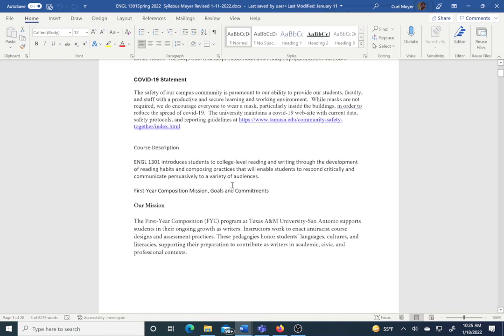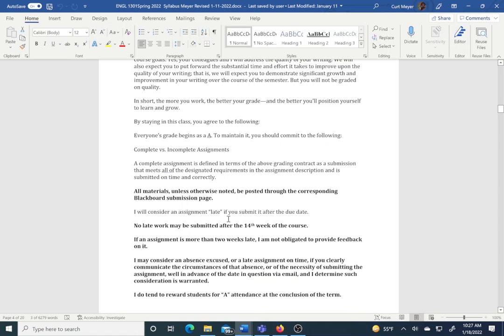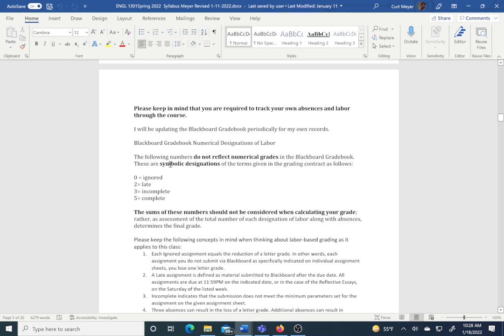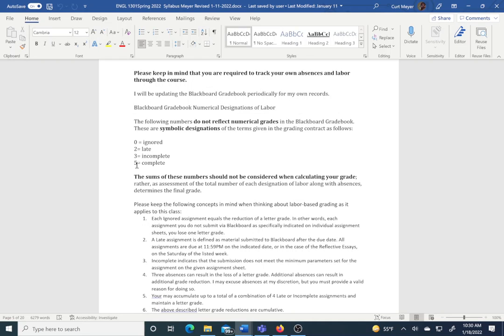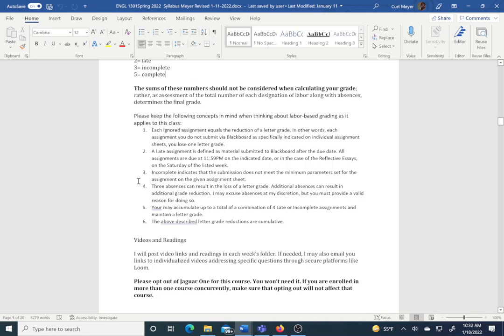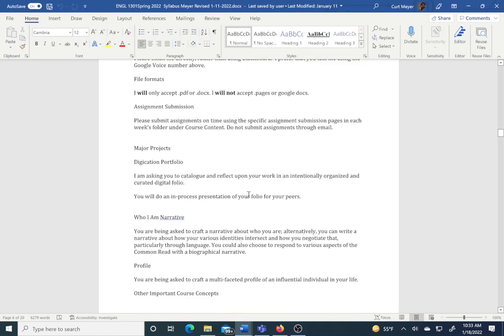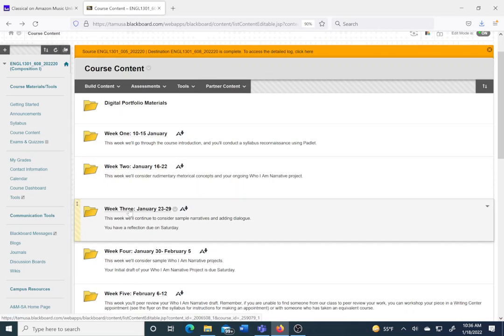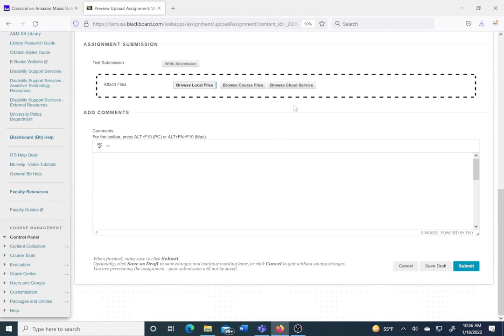Brief Syllabus Introduction ENGL1301 online Spring 2022